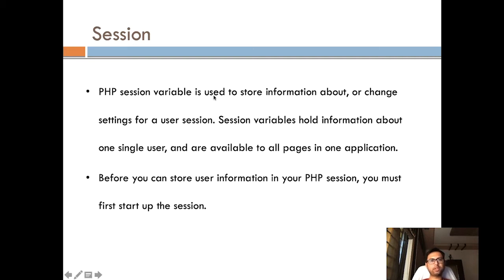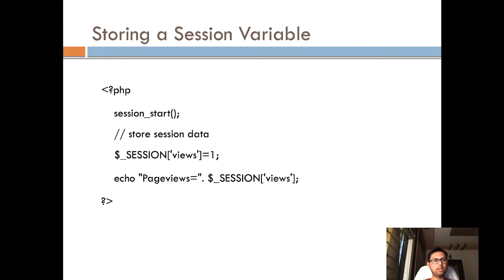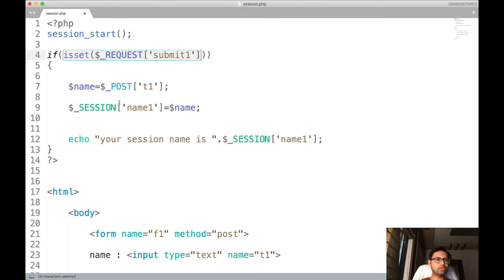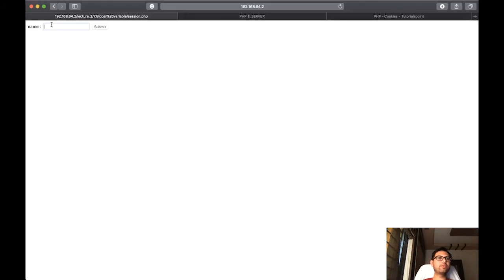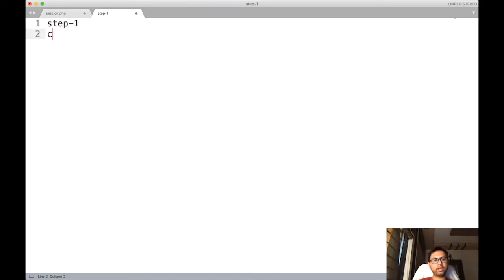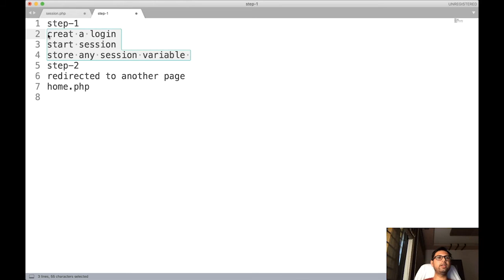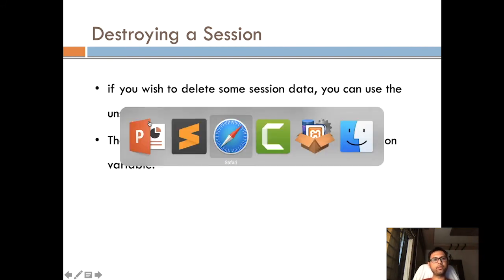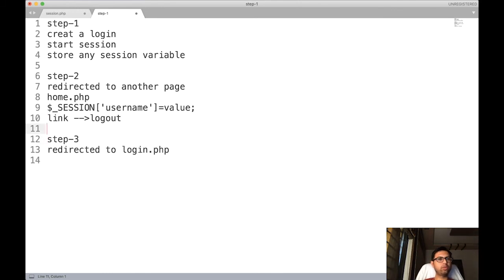Superglobal variables-SESSION in PHP| LECTURE-7|PART-3|Atmiya University